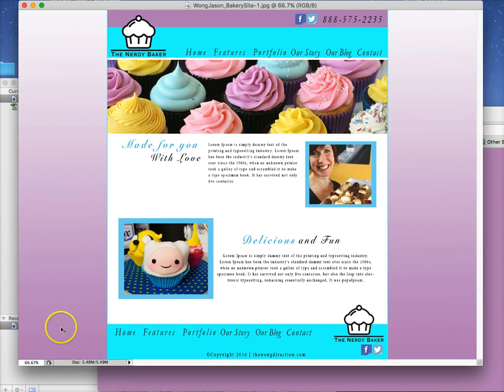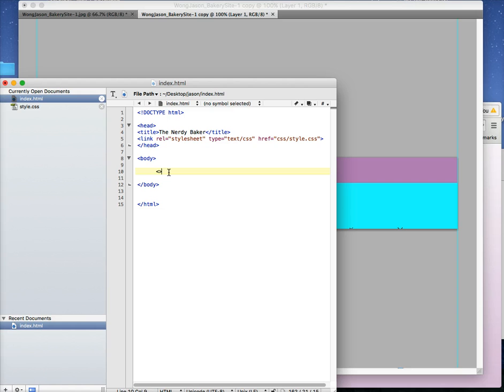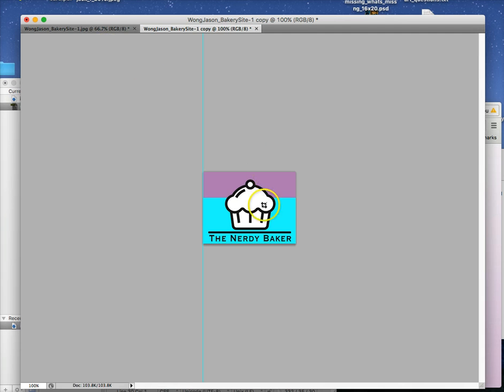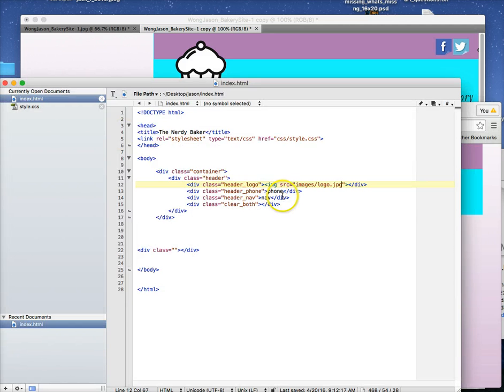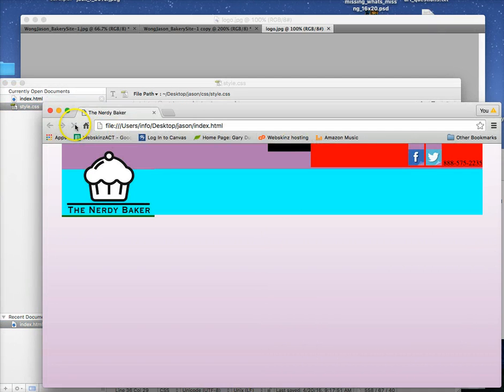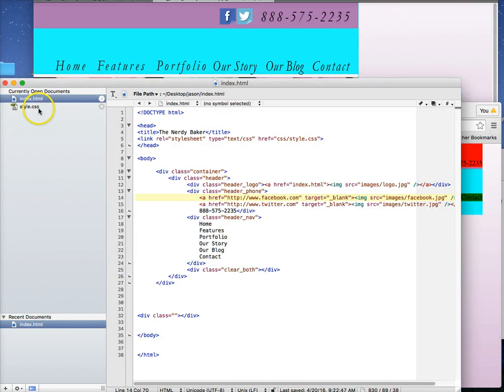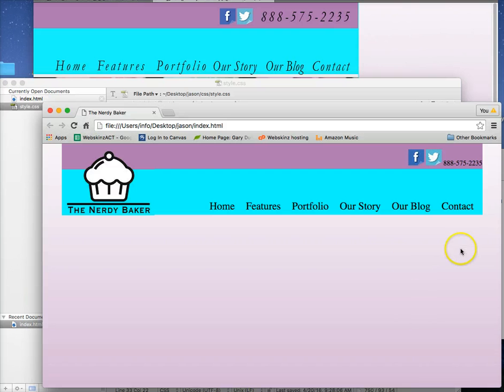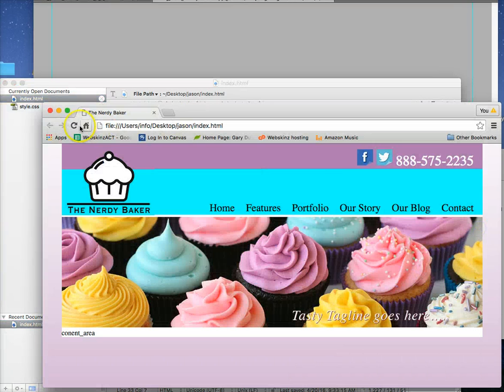header slice images divs background repeat-x